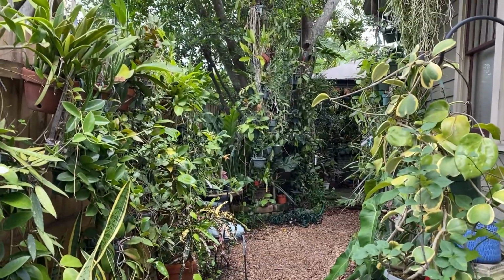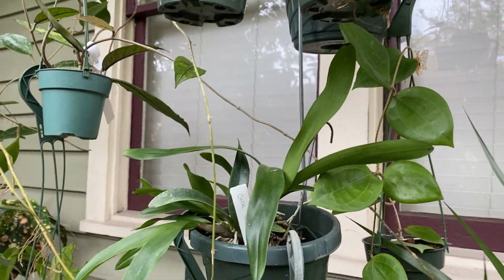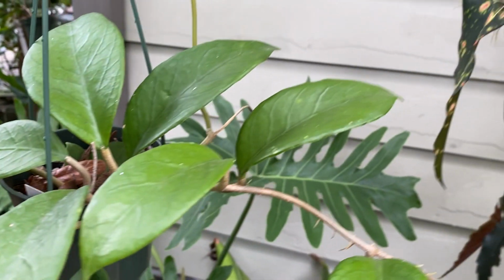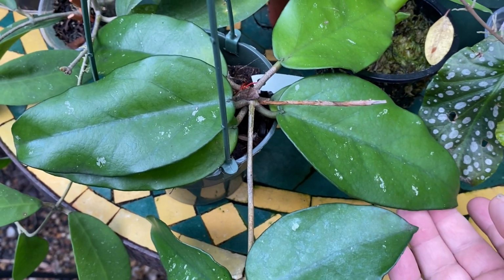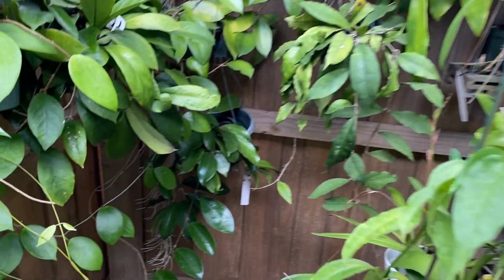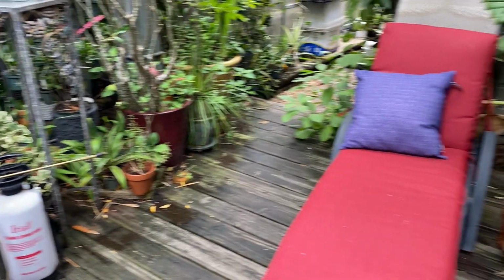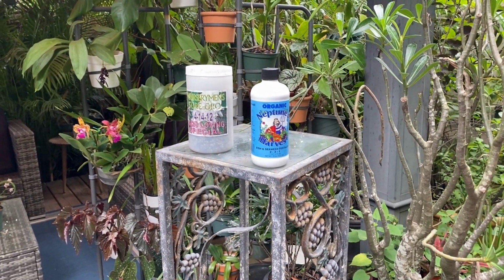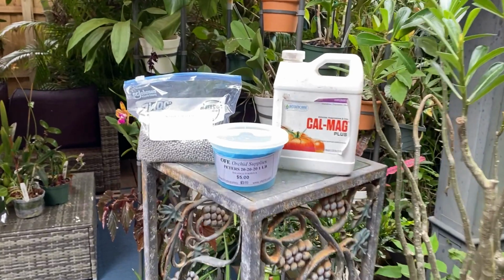MY HOYA AND ORCHID FERTILIZING ROUTINE and Garden Walk.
I talk about my Hoya and Orchid fertilizing routine and talk about a few Hoyas
and Aroids.